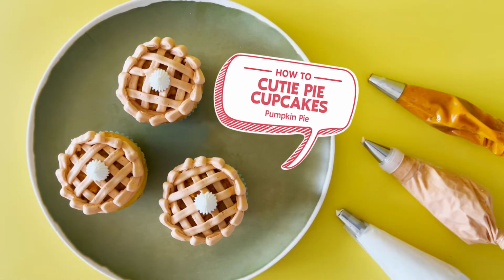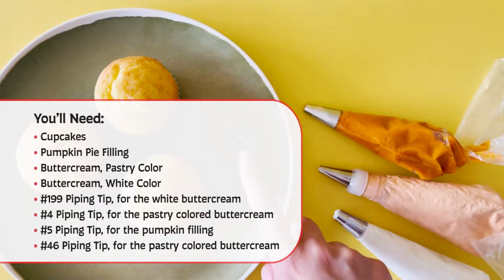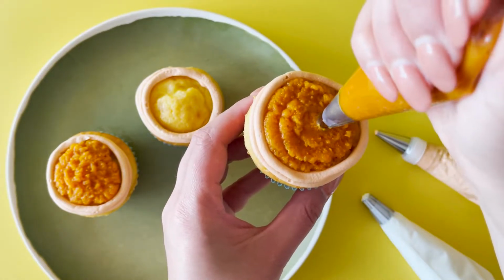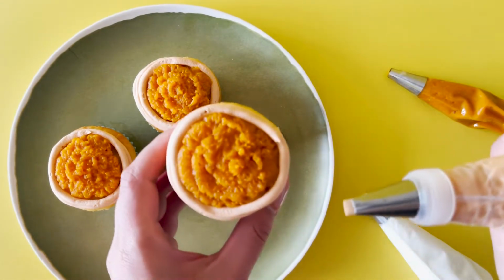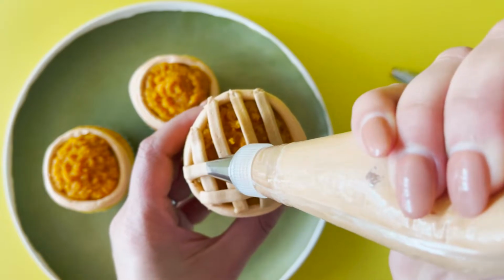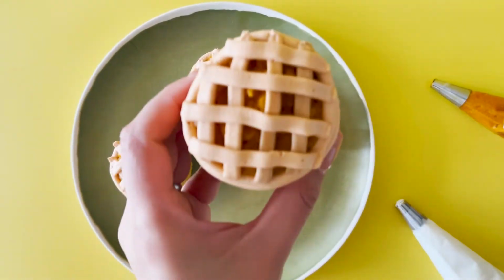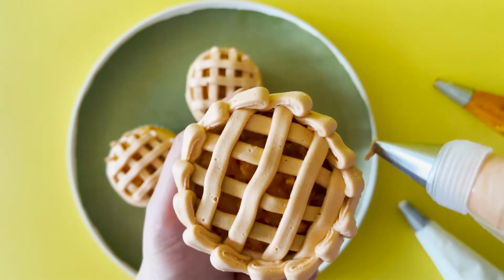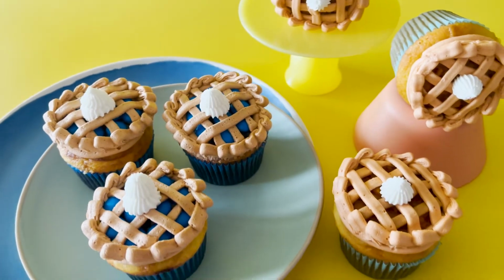How to make Cutie Pie Pumpkin Cupcake | Buttercremelane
​Do you know The LARGEST PUMPKIN PIE on record was five feet around? It used 80 pounds of pumpkin and baked for six hours!​

​These cutie pie ​pumpkin cupcakes will only take you minutes to do. Easy desserts made by Baketivity’s Ambassador Chef Daniella.

Join me for this quick step-by-step, 2-minute cupcake decorating tutorial. 🧁

You’ll Need:
Cupcakes
Pumpkin Pie Filling
Buttercream, Pastry Color
Buttercream, White Color
#199 Piping Tip, for the white buttercream
#46 & #4 Piping Tip, for the pastry colored buttercream
#5 Piping Tip, for the pumpkin filling

Chapters
[00:00] Intro and title
[00:15] What you’ll need for pumpkin pie cupcakes
[00:28] Cupcake barrier with pastry buttercream
[00:36] Pumpkin filling center
[00:46] Lattice pattern with pastry buttercream
[1:08] Pie crust decorating
[1:22] Topping with white buttercream
[1:31] Outro